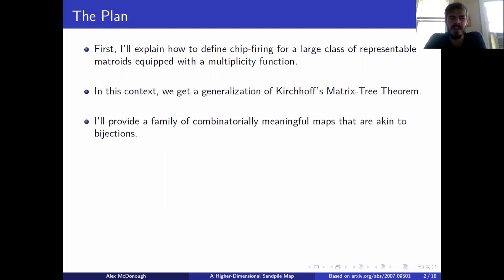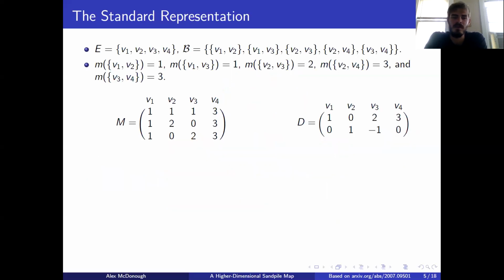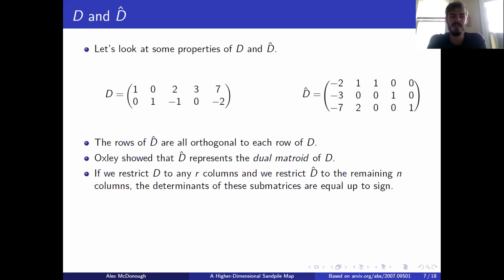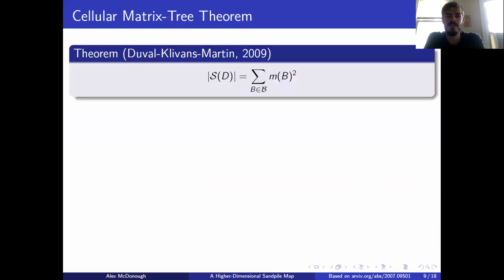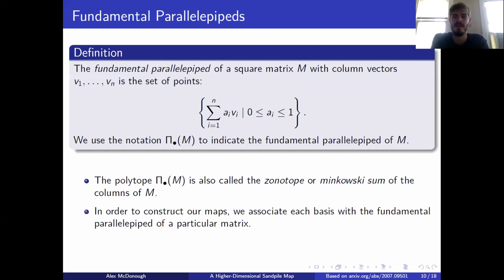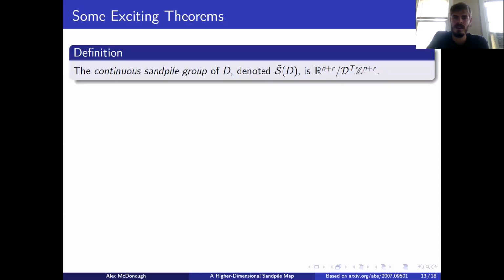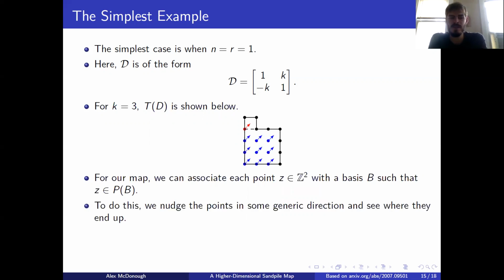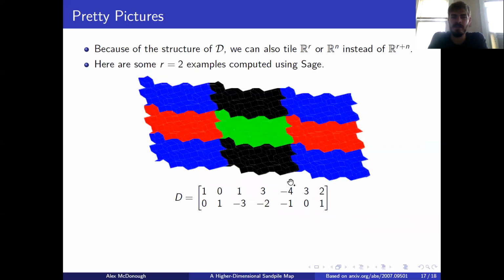A Higher-Dimensional Sandpile Map, Alex McDonough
Abstract: The Sandpile Matrix-Tree Theorem shows that the size of the sandpile group of a graph is equal to the number of spanning trees. This result generalizes to higher dimensions where the size of the sandpile group of a large class of representable matroids is a weighted sum of their bases depending on multiplicity. We give a family of maps from the sandpile group to the bases of these matroids such that the size of each preimage is a very particular size. This generalizes a bijection given by Backman, Baker, and Yuen and extends work by Duval, Klivans, and Martin.